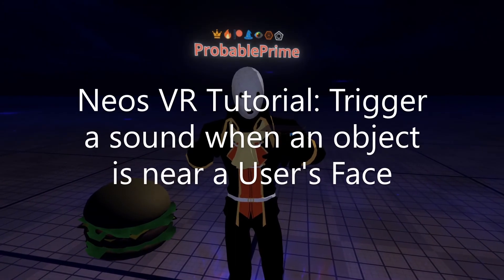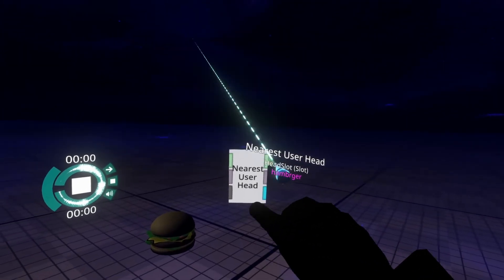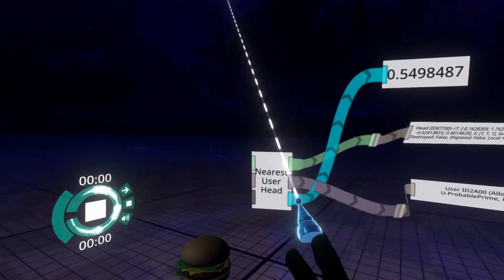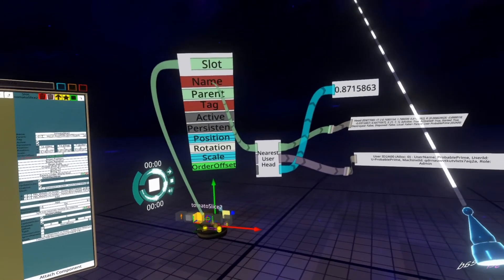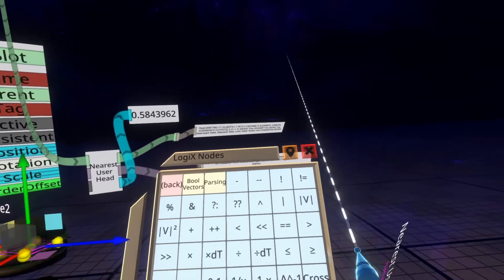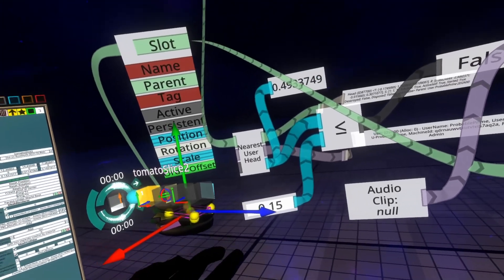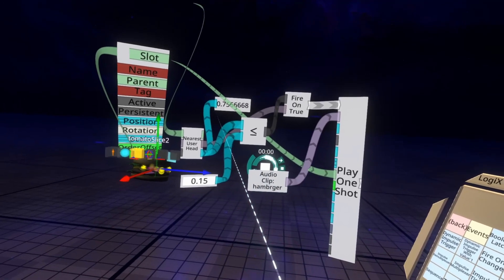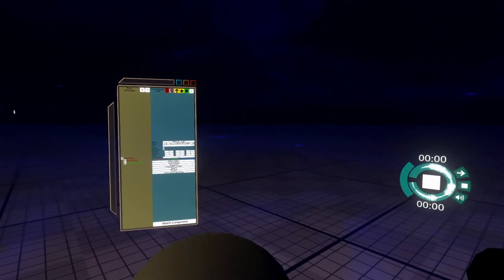OLD: Neos VR Tutorial: Trigger a sound when an object is near a User's Face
In this tutorial we're creating an object which makes a sound when it is near your face. This is a request from Princess on Discord/Neos. This strategy is commonly used to make food which you can eat but destroying the object is not covered here. We're just making a sound to start with.

This tutorial uses Play One Shot and Audio Clip Inputs, you can view some additional videos that cover this pattern here: